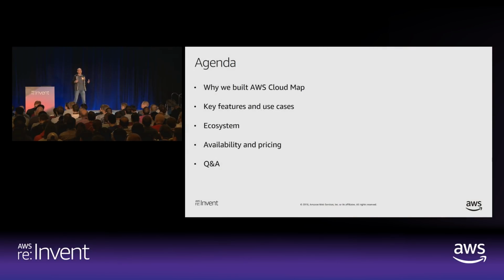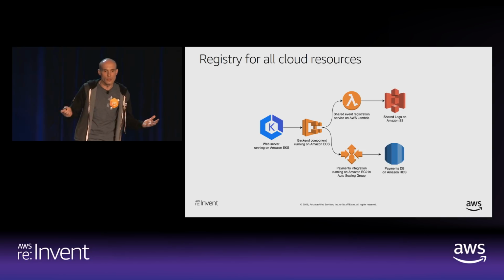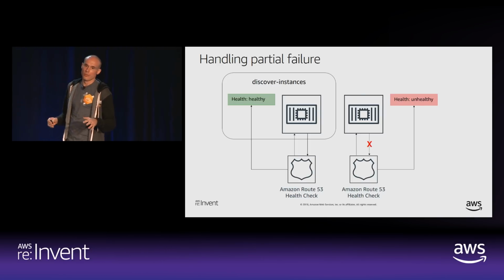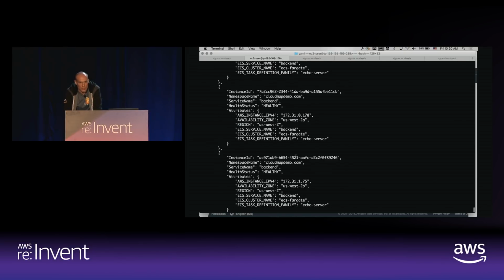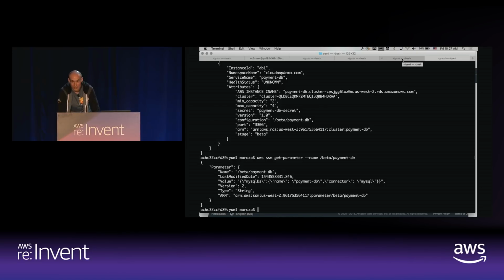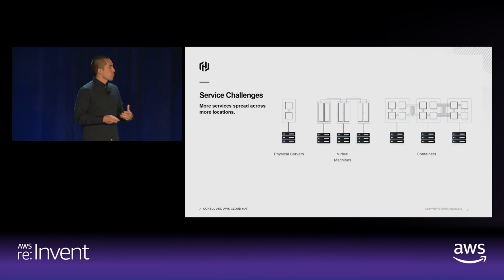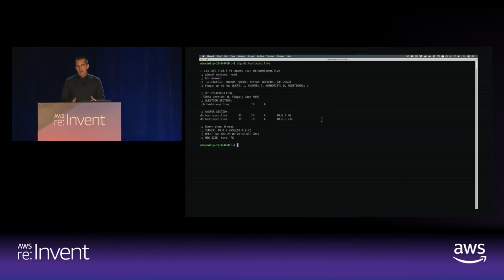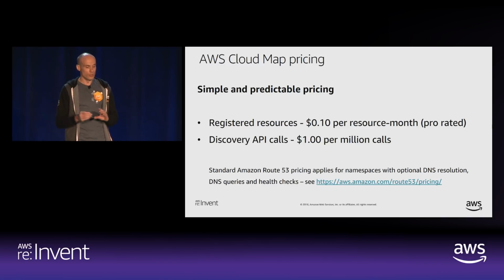AWS re:Invent 2018: [NEW LAUNCH!] Introducing AWS Cloud Map (CON366)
In this session we introduce AWS Cloud Map, a new service that lets you build the map of your cloud. It allows you to define friendly names for any resource such as S3 buckets, DynamoDB tables, SQS queues, or custom cloud services built on EC2, ECS, EKS, or Lambda. Your applications can then discover resource location, credentials, and metadata by friendly name using the AWS SDK and authenticated API queries. You can further filter resources discovered by custom attributes, such as deployment stage or version. AWS Cloud Map is a highly available service with rapid configuration change propagation.